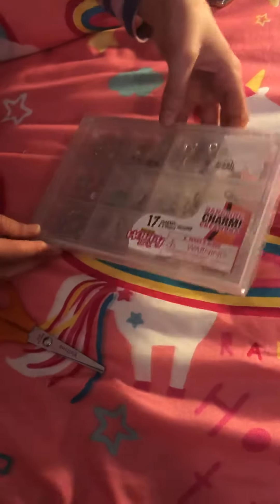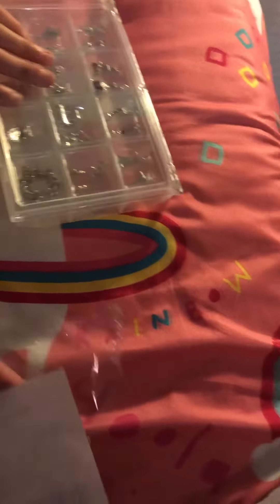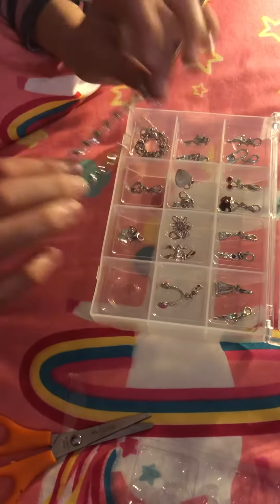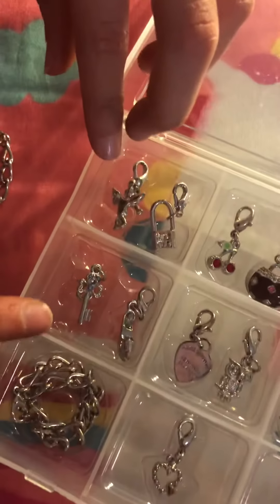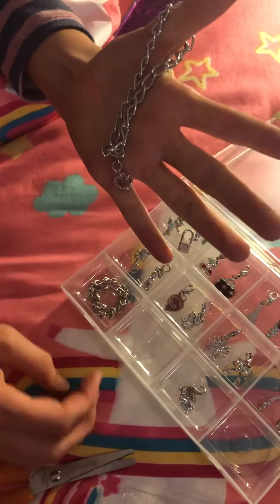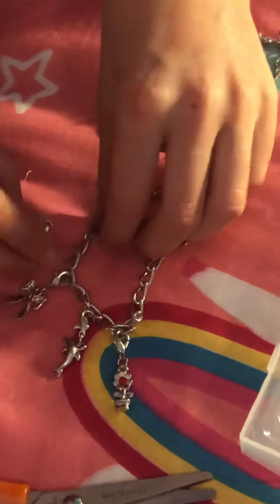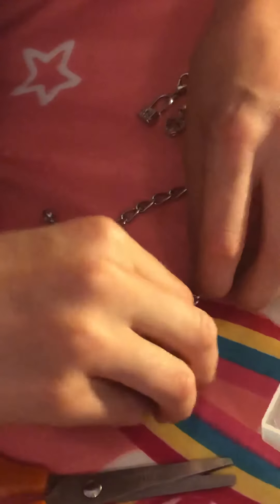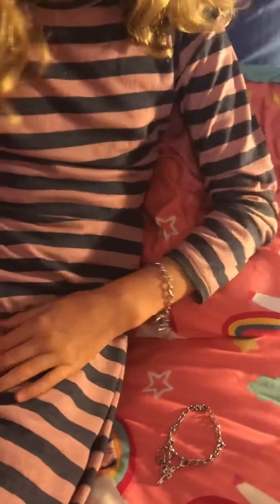Unboxing a charm bracelet